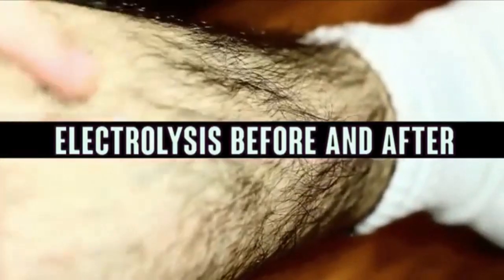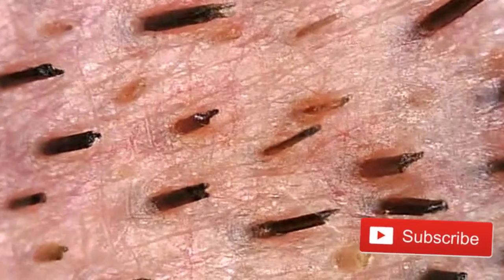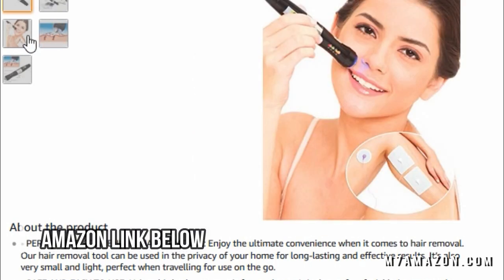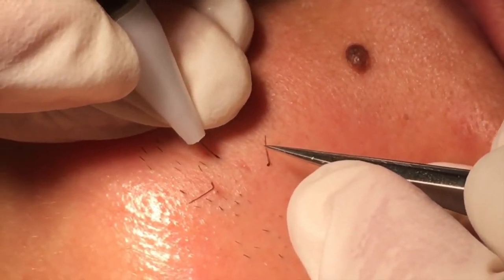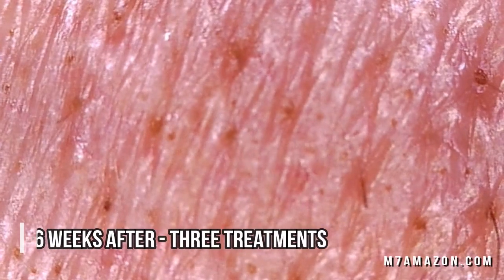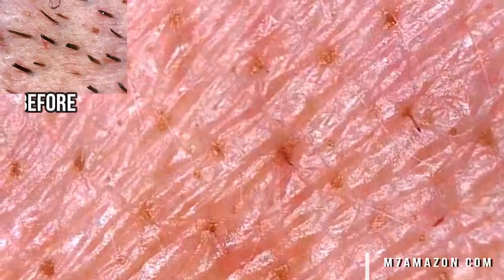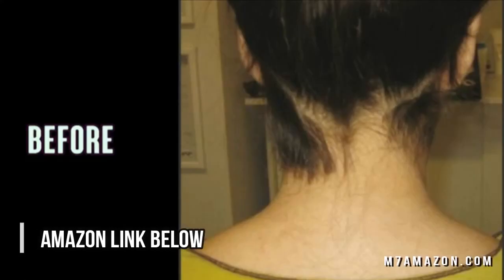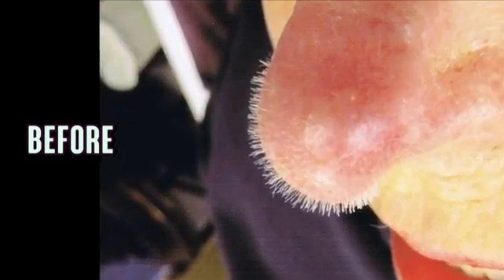Does Home Electrolysis Work? Laser Hair Removal Pen! ⭐⭐⭐⭐⭐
How Many Electrolysis Treatments Will I Need?

Many factors influence hair growth, so you will need to return for several electrolysis visits. The total number of sessions needed to remove hair permanently from a particular area will vary from person to person. Most clients return once a week or every other week as needed. But the unwanted hair will be gone forever once the series of treatments is complete. Each treatment lasts between 15 minutes and one hour.

Myths About Electrolysis

Myth: Electrolysis is very painful. For most people, today’s methods don’t cause a lot of pain, but it can hurt. If you find it too uncomfortable, your doctor may be able to give you a topical anesthetic.

Myth: The electric tweezer method is permanent. The FDA and the American Medical Association recognize only electrolysis as a permanent method of removing hair. Some states prohibit those using or selling the electric tweezer from claiming it provides permanent hair removal.